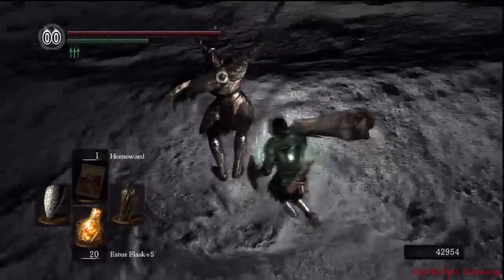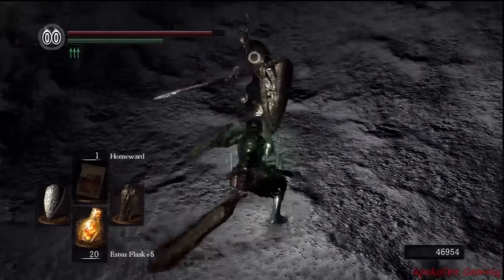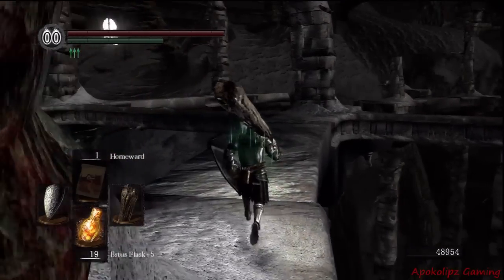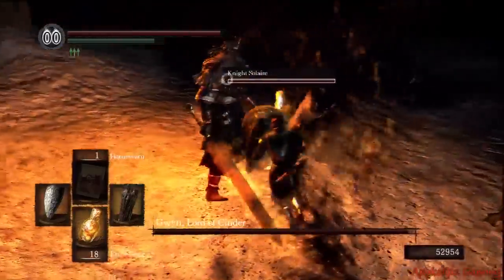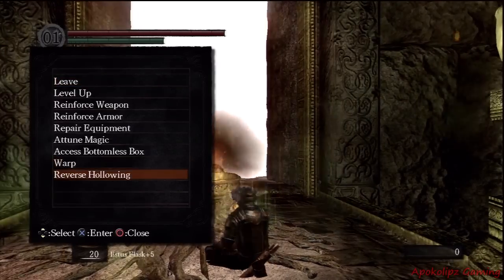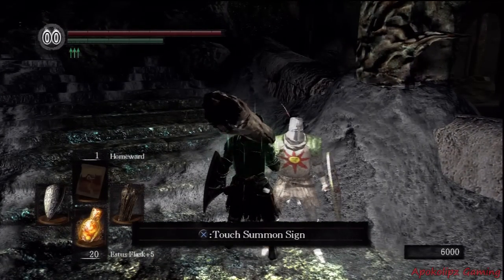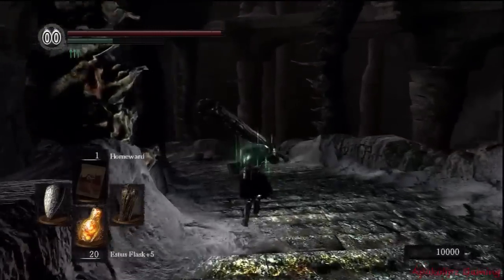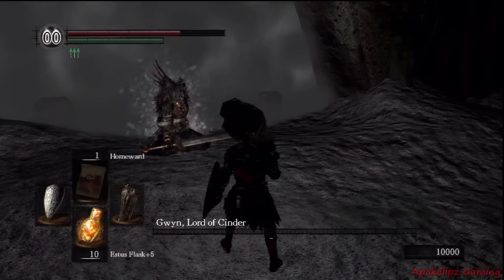Dark Souls Walkthrough [HD] Part 43 Gwyn Lord of Cinder Xbox360 PS3 Play w/ Commentary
Part 43 of Darksied's Walkthrough of Dark Souls with Commentary.

If you would like to see me use the parry method for this battle, including the "Link the Fire" ending,

The Best Gameplay Walkthroughs on the tubes!
Please comment, rate and like if you enjoy this!

Game Developer:  From Software
Game Publisher:  Namco Bandai